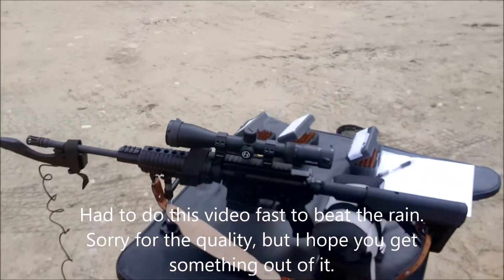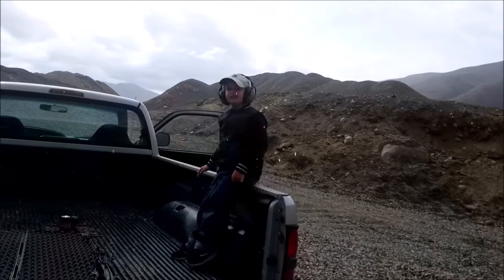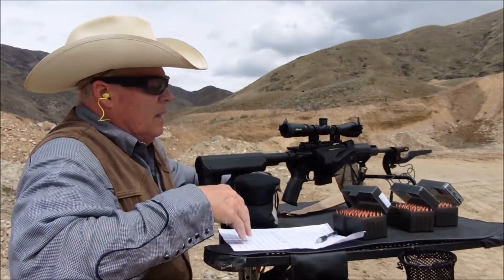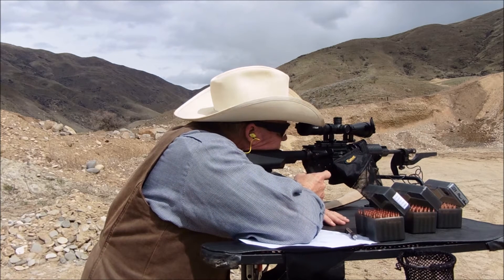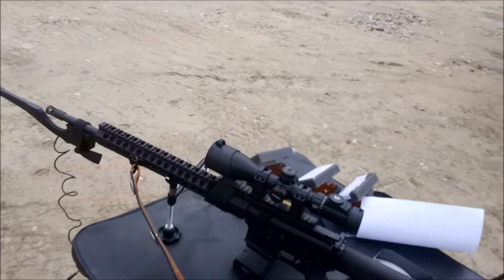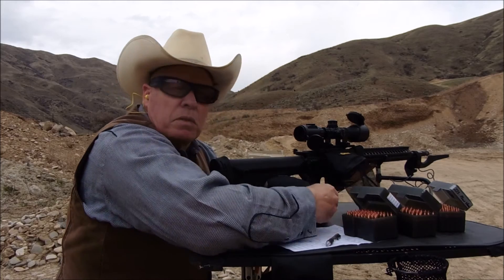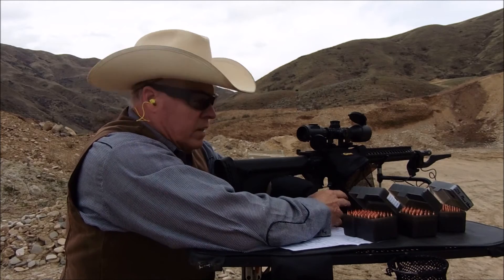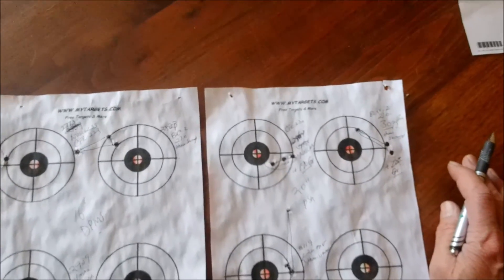PSA 20" 5.56 and a DPMS 16" 5.56 carbine. Velocity difference verified using 3 different loads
3 different powder, bullet, case and primer combinations.  Testing velocity, accuracy and point of impact shift in 2 AR-15 rifles with different barrel lengths.